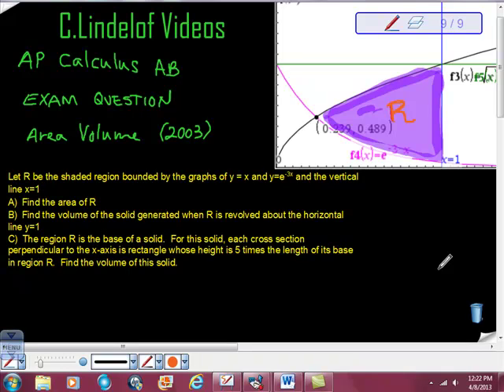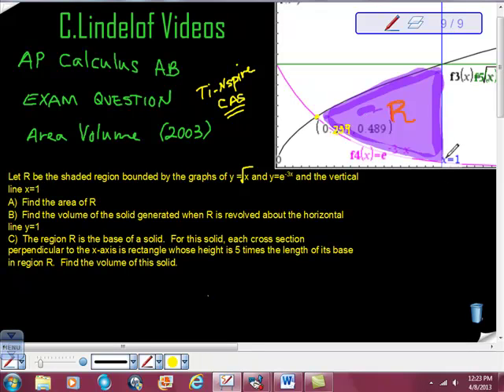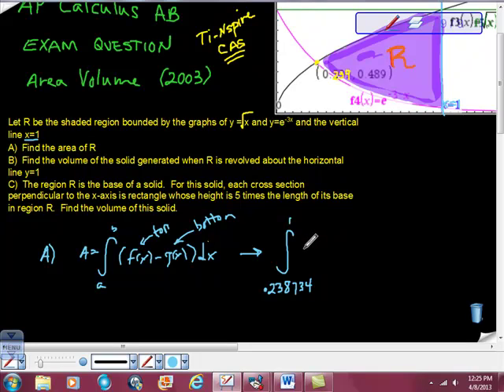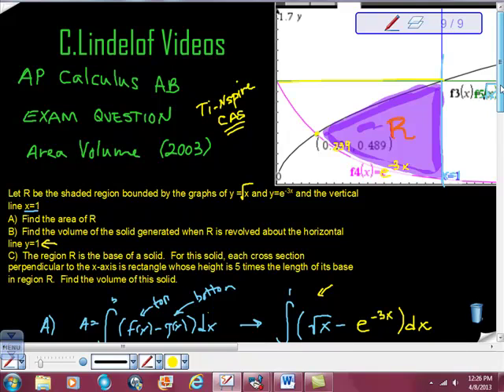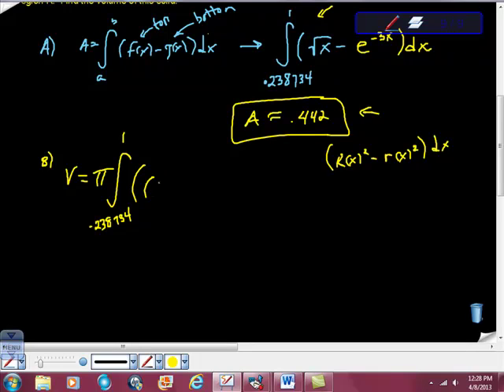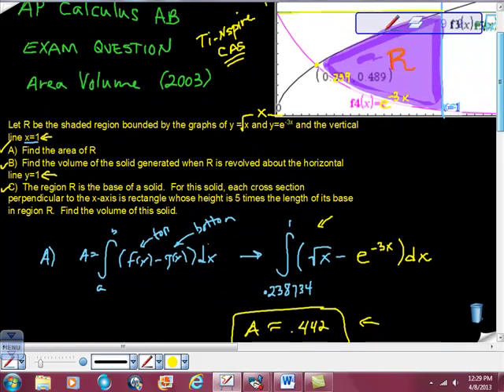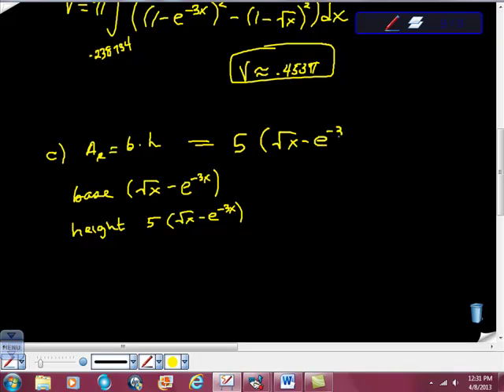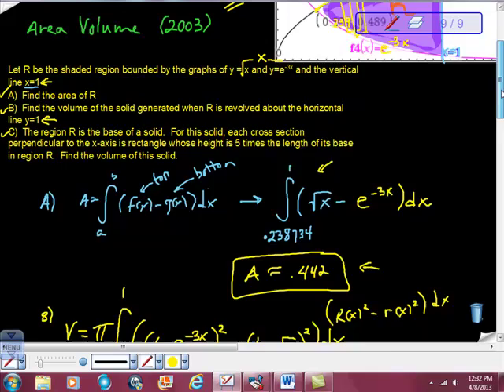AP Calculus AB Exam Question Area and Volume